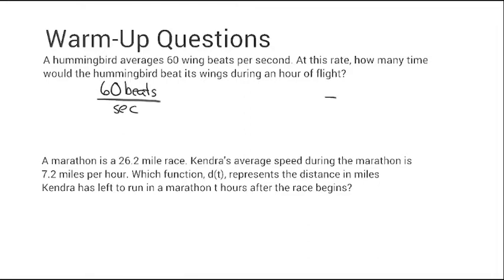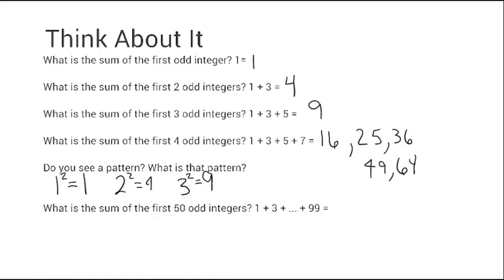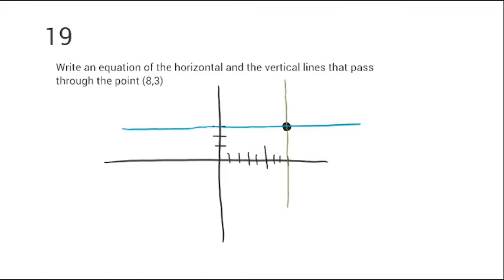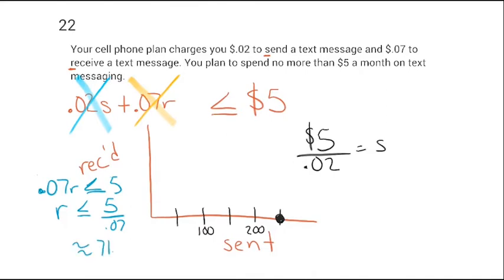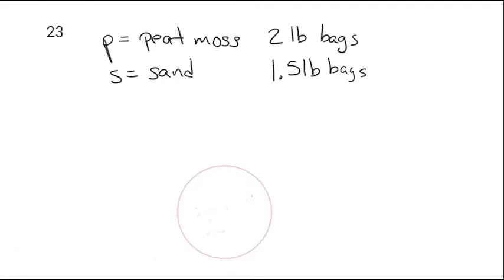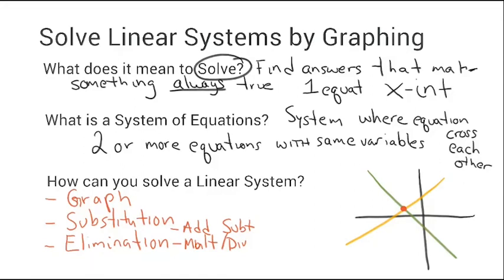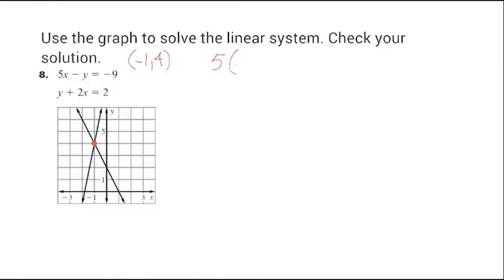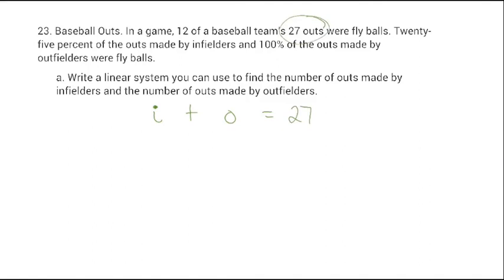Algebra II 20201001 Solving Systems of Linear Equations by Graphing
Algebra II review of solving a system of linear equations by Graphing for Algebra II students.